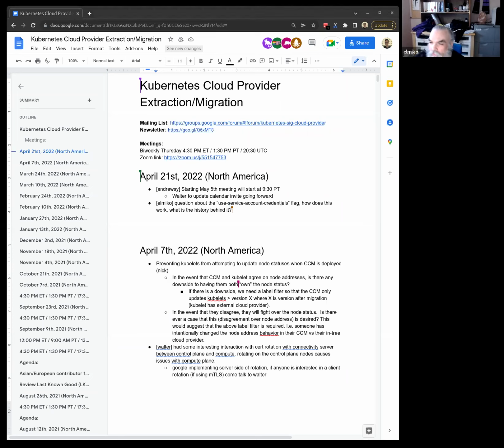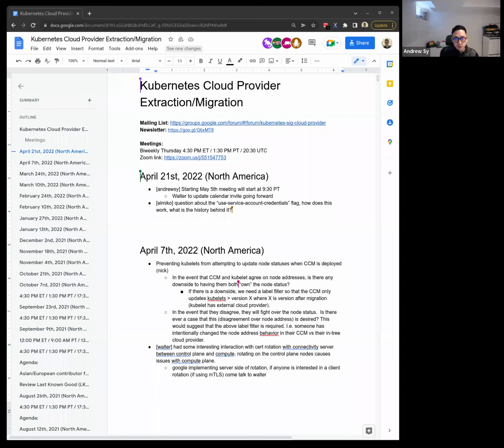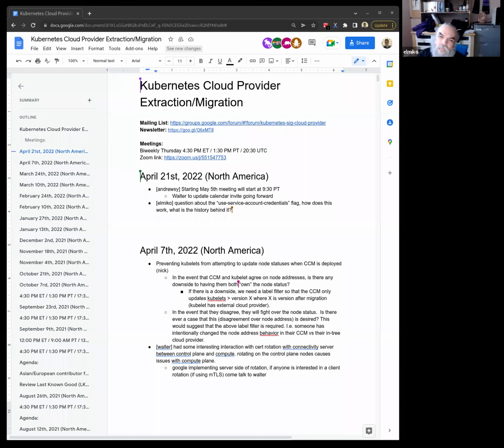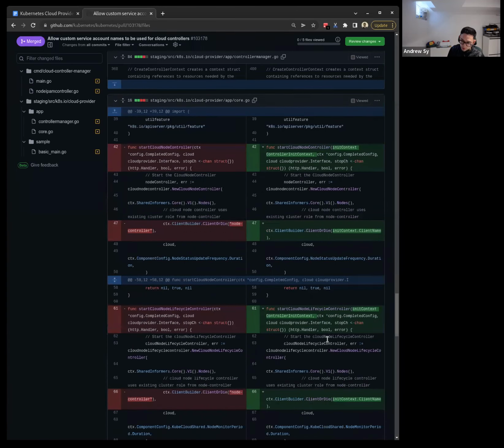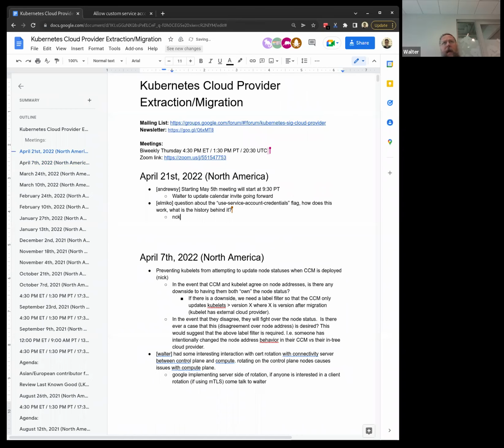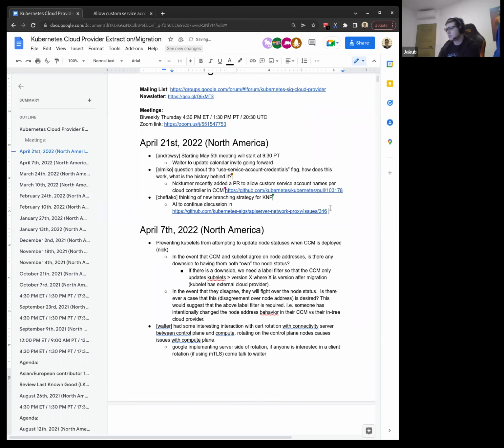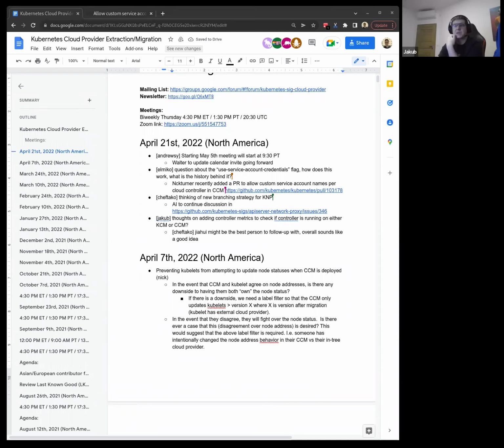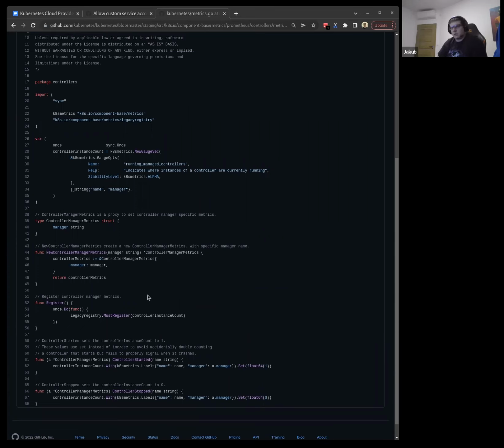SIG Cloud Provider Extraction/Migration Subproject - 2022-04-21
[andrewsy] Starting May 5th meeting will start at 9:30 PT
Walter to update calendar invite going forward

[elmiko] question about the “use-service-account-credentials” flag, how does this work, what is the history behind it?

Nckturner recently added a PR to allow custom service account names per cloud controller in CCM

[jakub] thoughts on adding controller metrics to check if controller is running on either KCM or CCM?

[cheftako] jiahui might be the best person to follow-up with, overall sounds like a good idea